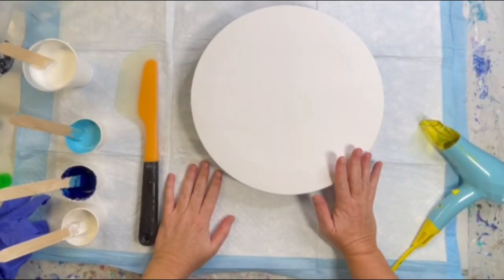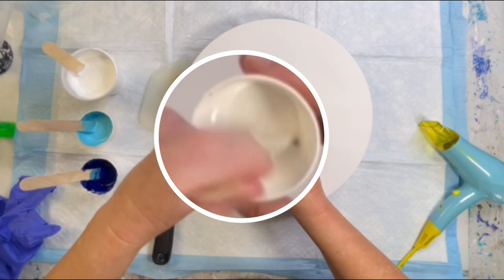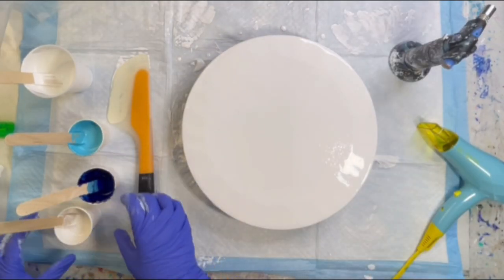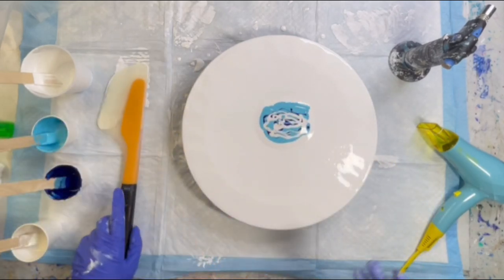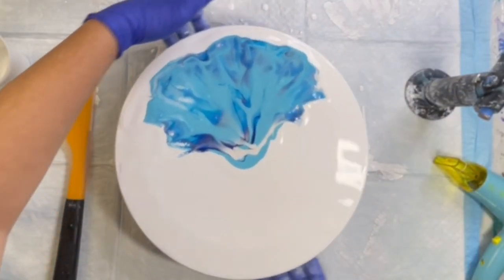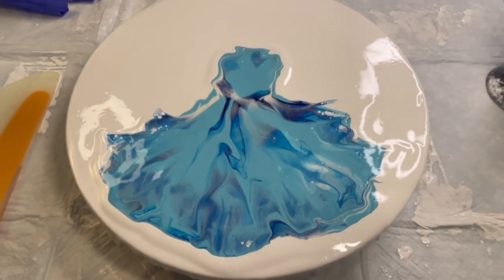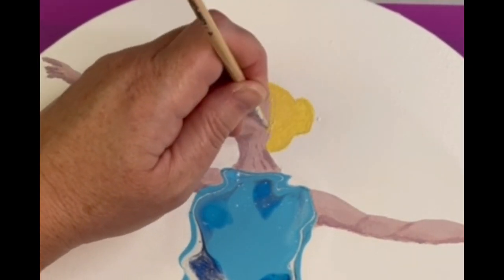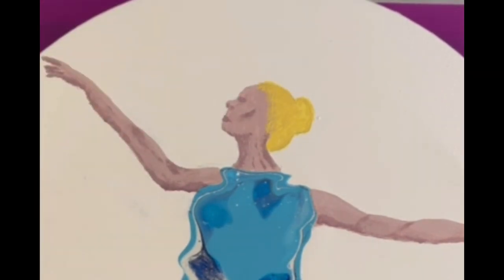💙🩵Cinderella at the Ball! 🩵💙 Beautiful Dutch pour for @byronchandler5000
Byron Chandler, @ByronChandler5000 this one is for YOU!! Those of you in the artist community know how much Byron loves Disney’s original Cinderella. It’s with honor that ML and I have taken up your Cinderella fluid art challenge. I hope you like this Cinderella at the ball!

Joining me in this Cinderella challenge is my partner in crime - ML @Marie-LouiseArt  If you missed her Cinderella video plesae click the link below and check it out!

Paints used-
Artist’s Loft- Metallic White, Iridescent Medium
Master’s Touch-Liquid Acrylic in Titanium White
Liquitex Basics- Phthalocyanine Blue
Grumbacher Academy/ Permanent Light Blue
TLP- 🐷- Sapphire

Paints combined with Golden’s Regular Gel Gloss and then floetrol to Dutch pour consistency

Paints for the body-

Artist’s Loft- Naples Yellow
Liquitex Basics- Cobalt Blue Hue, Cadmium Red Deep Hue
Arteza- Pearl Golden Hour

-Kim